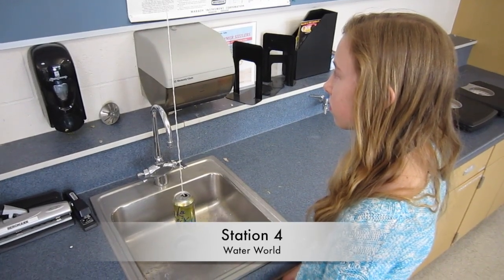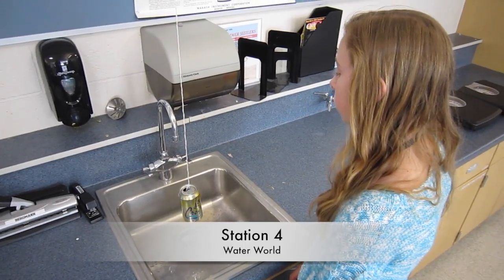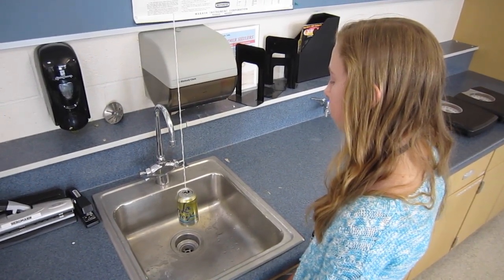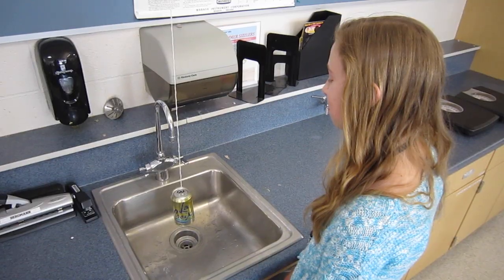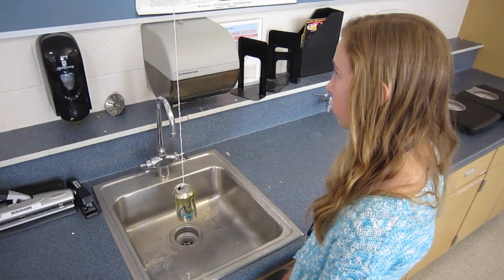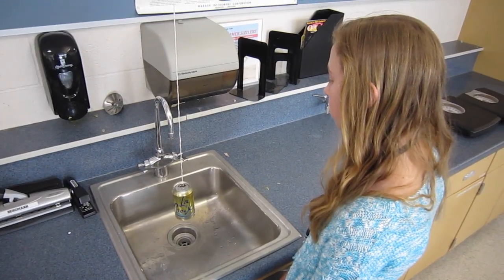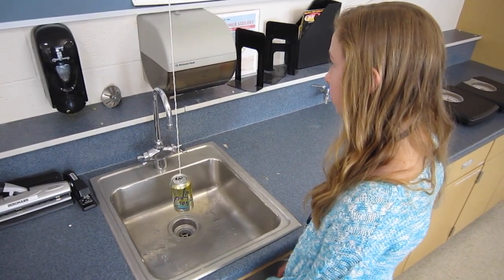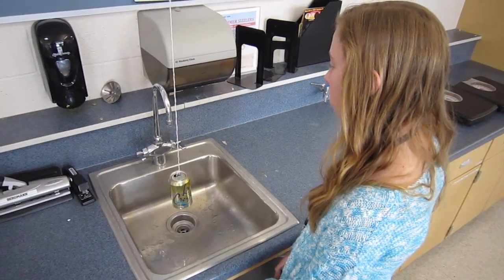Station 4: Water World - Newton's Laws of Motion Lab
Station 4 -- Water World:  Turn on the faucet in the sink in an effort to fill up the soda can that is hanging from the string.  Hold the can still and steady with your hands as the water fills the can.  The can has holes in the bottom, so be careful to keep the can low so that you don't make a mess on the counters.  Once the can is full, turn off the water and release your hand to let the can hang freely in the sink.

Predict: What will happen to the motion of the can as the water is released out of the holes?
• The water will be sprayed equally in all directions so the can will stay at rest hanging from the string.
• The water will be propelled outward at an angle causing the can to spin in a circle.
• The water will come out of the bottom of the can causing the can to lift up out of the sink.
• Another option?

Which law BEST explains the outcome?
• Inertia
• F=ma
• Action/Reaction

Analyze: Explain what you observed and decide which law BEST explains the outcome of the experiment.  Formulate an in-depth description explaining why the motion outcome occurred.  Use words like "Inertia" "F=ma" or "Action/Reaction" to support your reasoning.